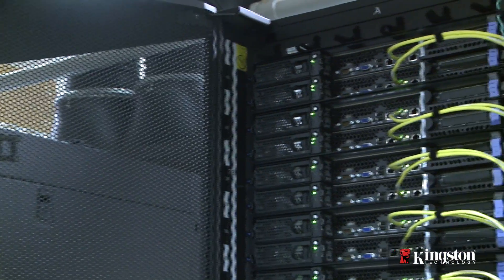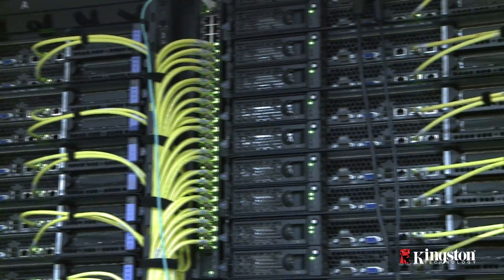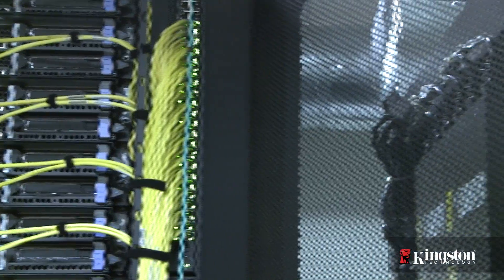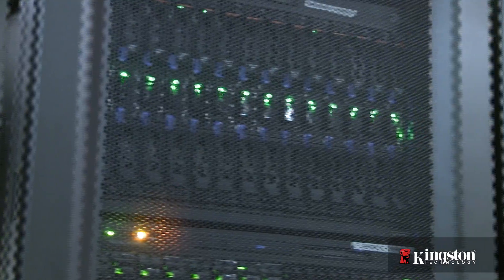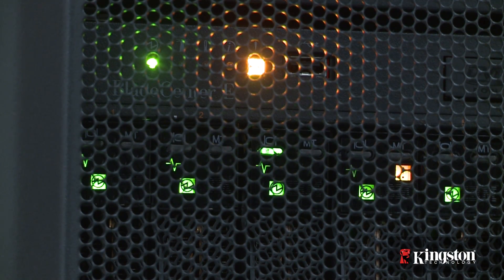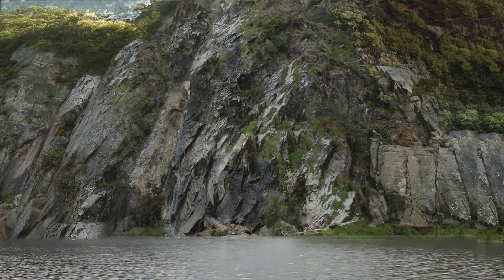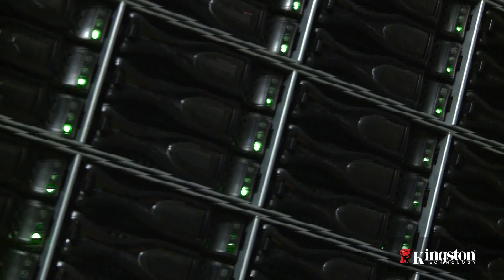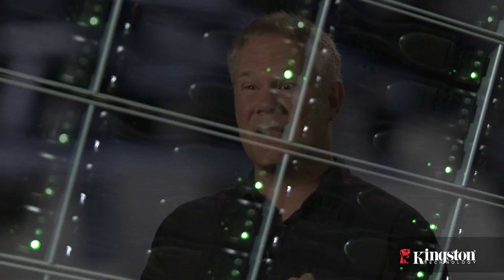SSD for Business - Arc Productions uses Kingston SSD for Animation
Arc Productions is a well-known animation and special effects art house. A very short production schedule for a major motion picture forced managers to accelerate the performance of their content editing systems. They installed three Kingston SSDs into a workstation, tested it and put it into production.

• Achieved content load times 30-40 percent faster than legacy systems to deliver client-satisfying content on time.
• Faster performance allowed artists to complete more revisions while focusing on the art to boost the quality of customer content.
• SSD-based system delivers better performance, much cheaper and more reliably, than the 25- and 50-spindle-based systems it replaced.